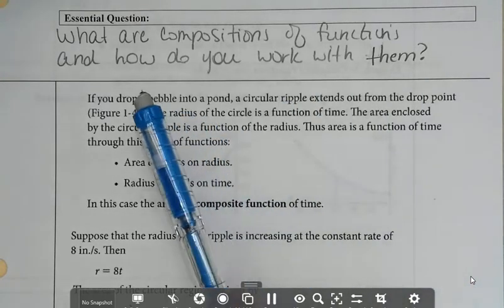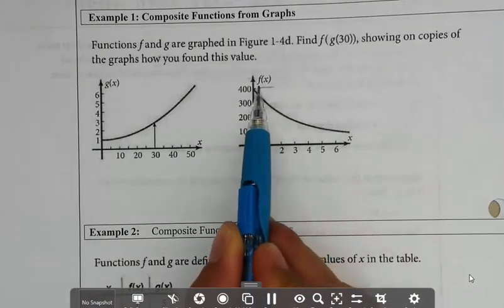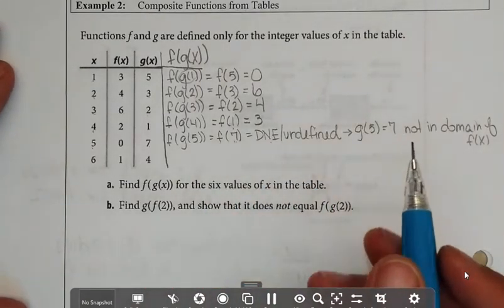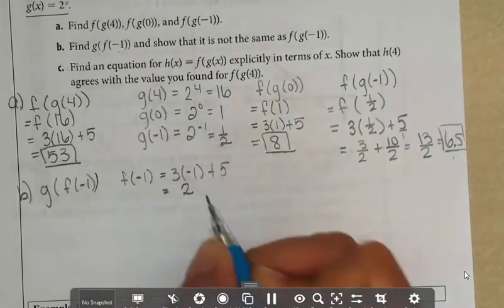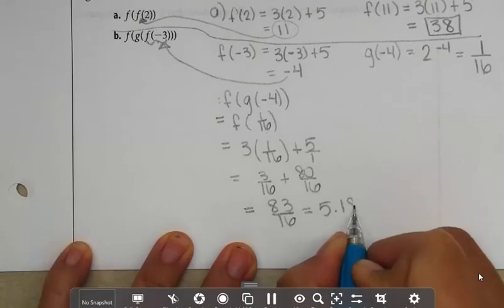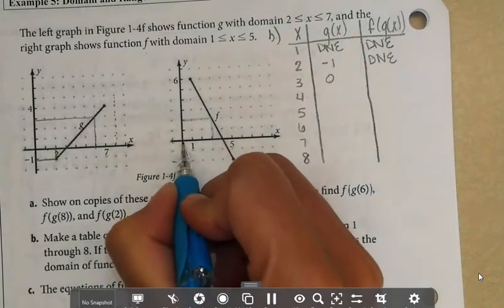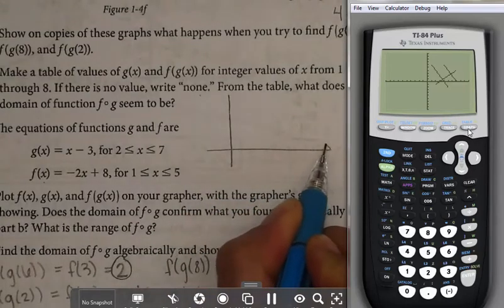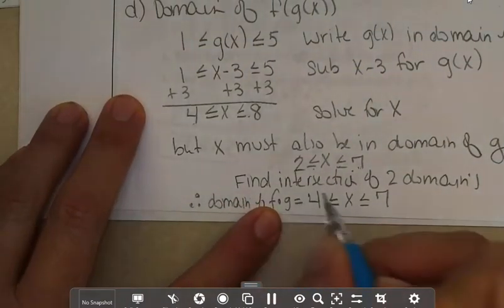1.4 Composition of Functions